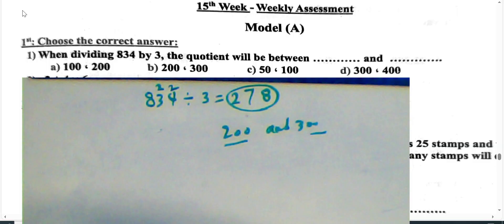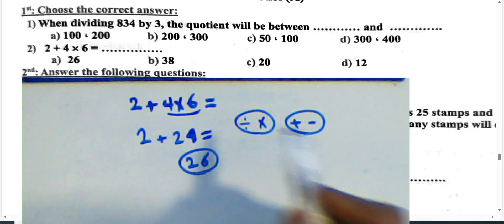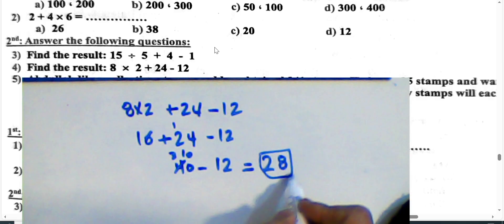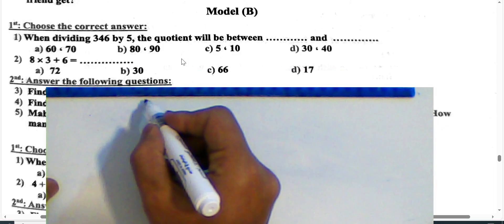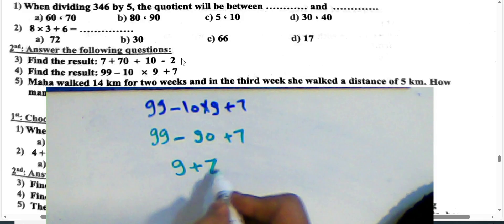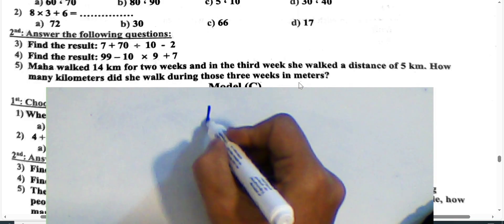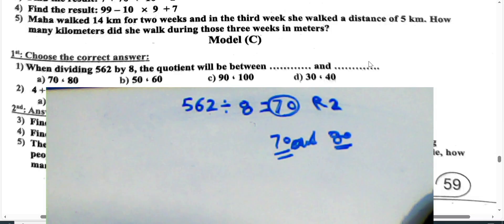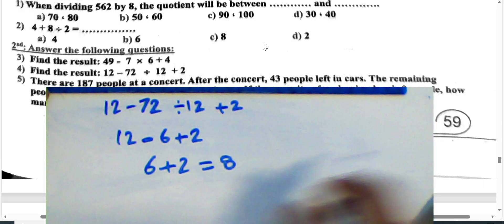تقييمات الأسبوع 15 ماث الصف الرابع الابتدائي | نماذج الوزارة 2026 | شرح وحل كامل